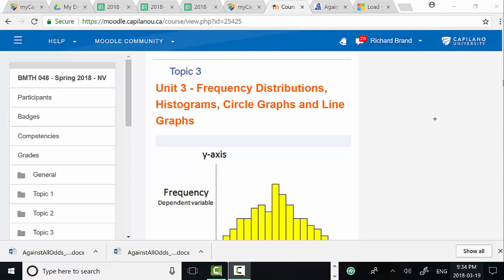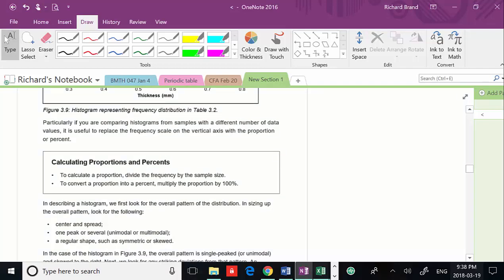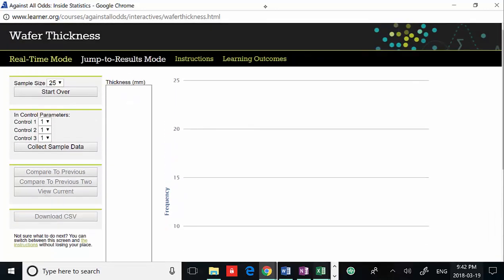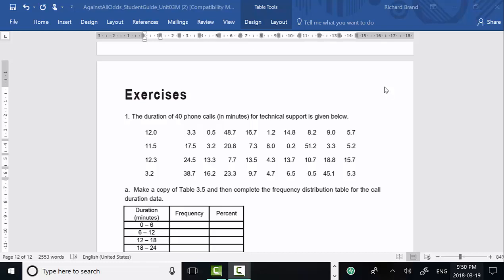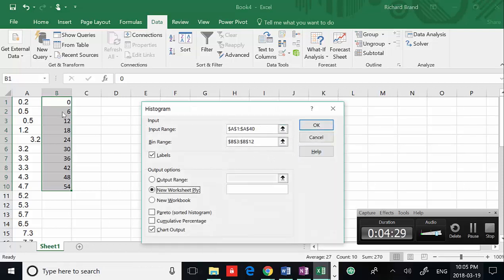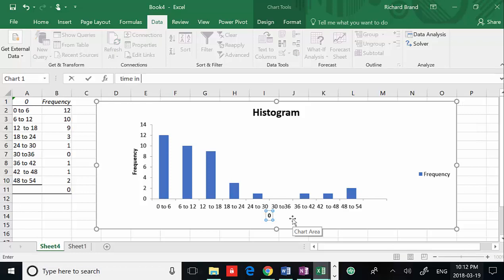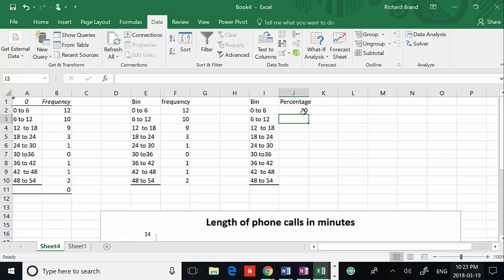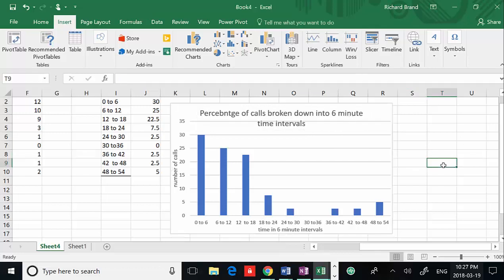BMTH 048 Unit 3 Histograms